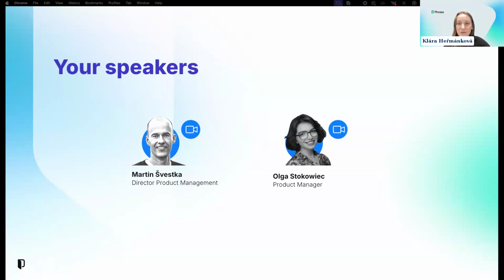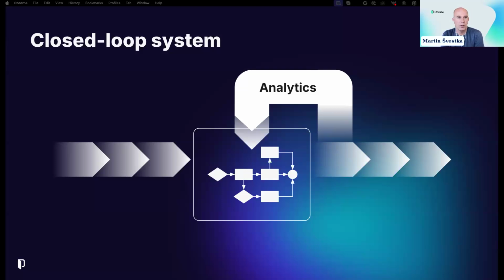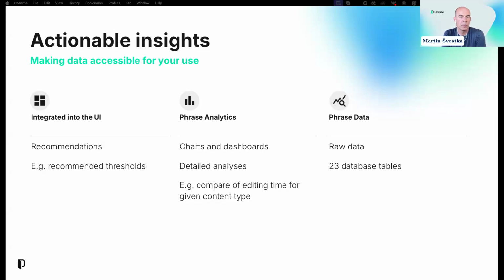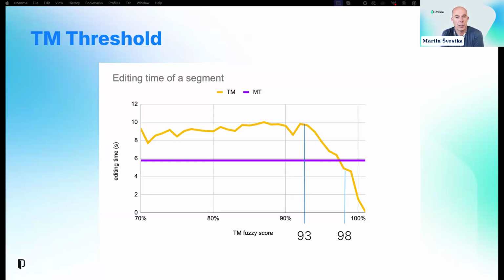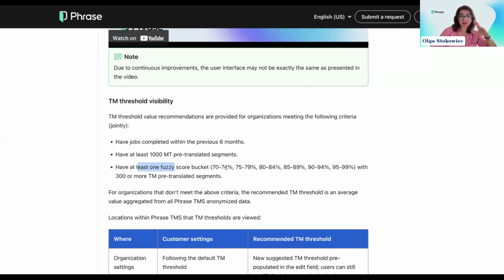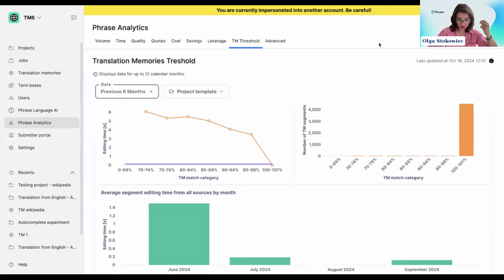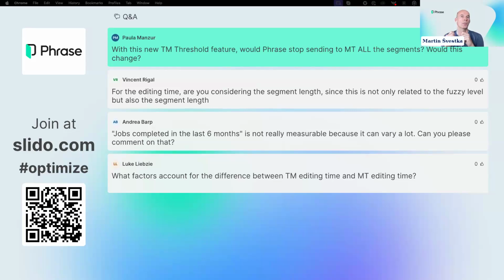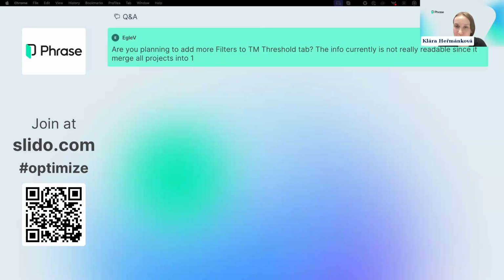Innovations: Phrase TMS | Breaking the 70% Barrier: A New Approach to TM Threshold Optimization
Breaking the 70% TM threshold barrier starts with better data. If your organization has been using the default 70% translation memory threshold simply because it was the default, Phrase TMS now gives you the tools to make smarter, data-driven decisions tailored to your specific localization projects and business goals.

In this webinar, Phrase walks through a fresh approach to TM threshold optimization. Martin opens with the big picture: today's localization workflows are no longer a simple TM-plus-MT combination. Teams now navigate a buffet of technologies including machine translation engines, generative AI, few-shot prompting, TM-trained custom MT models, and human review layers. Getting the right mix, with the right settings, for the right use case is genuinely complex, and that complexity is growing as new models and players emerge.

The core insight Martin shares is that localization teams should stop configuring workflows at the level of low-level booleans and thresholds and start working at the level of business KPIs: time, quality, and cost. Stakeholders already speak this language, whether they are asking for real-time translation of user-generated content, high-quality marketing copy, or terminology-consistent documentation. The goal is a system that accepts those business parameters and handles the technology mix automatically, much like a translation memory or MT engine abstracts away its internal algorithms today.

The September release from Phrase moves meaningfully in this direction by productizing data. Analytics are no longer just volume reports. They are actionable insights integrated directly into the workflow configuration screens where decisions are actually made. The brand-new TM Threshold Optimizer, demonstrated live by Olga, shows exactly how this works inside Phrase TMS, helping teams calculate, visualize, and fine-tune the optimal TM threshold for pre-translation rather than relying on an arbitrary default.

- Why the 70% default TM threshold may not be right for your projects and how to evaluate alternatives
- How to frame localization workflow decisions around business KPIs instead of technical settings
- How Phrase TMS combines TM, MT, and generative AI into flexible, optimized pre-translation workflows
- The role of closed-loop analytics as a feedback mechanism in intelligent localization systems
- How the new TM Threshold Optimizer in Phrase TMS works, including a live in-product demo
- Why productizing data visibility is the next step toward automated, self-adjusting localization workflows